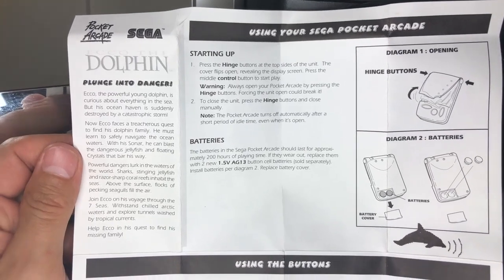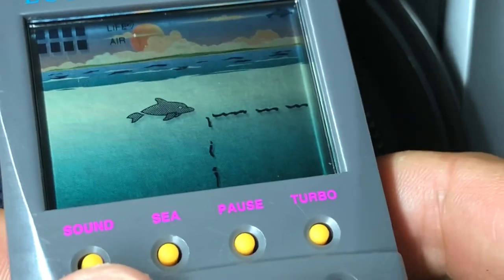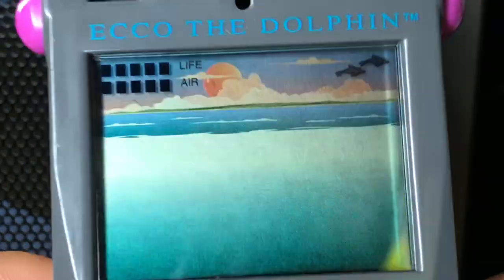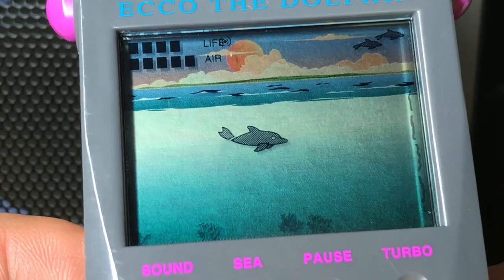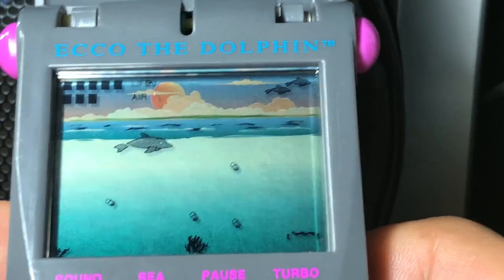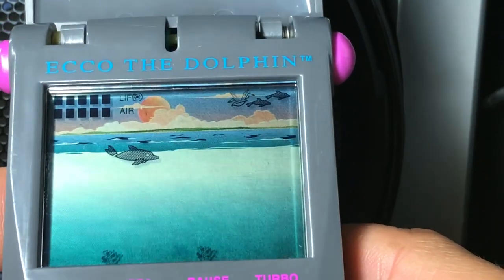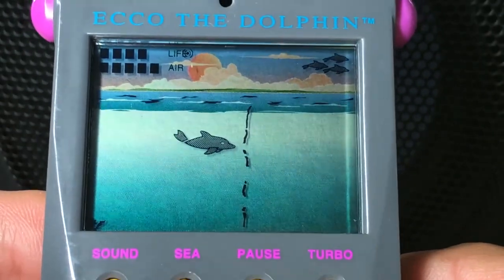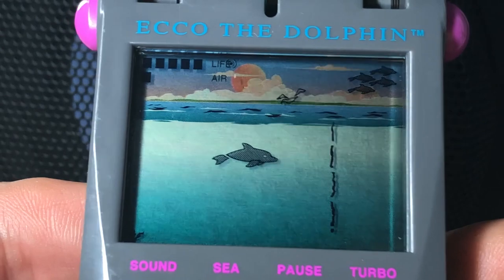Ecco the Dolphin LCD Game Play-Thru / Review (pt. 1)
Play-through / review of the first four stages, with Sega CD music.